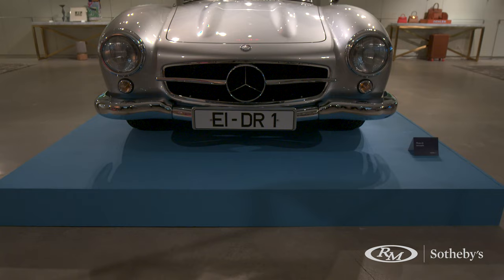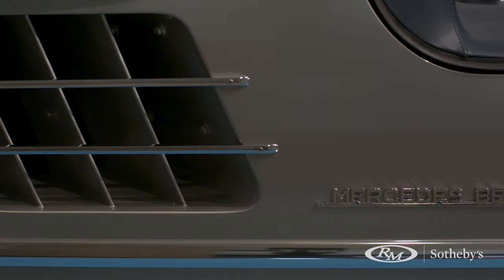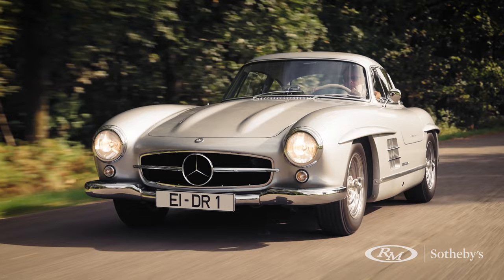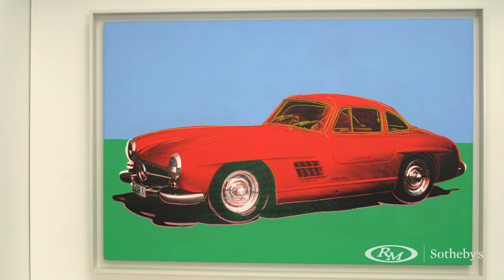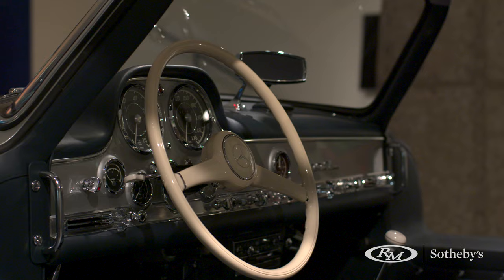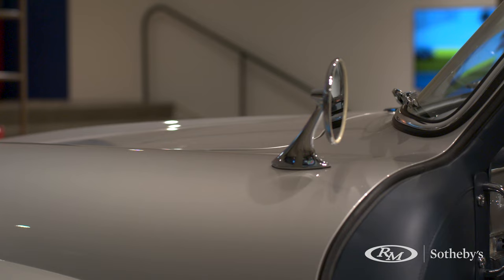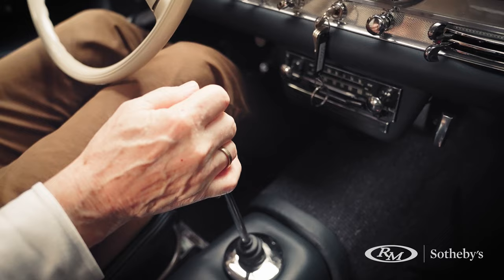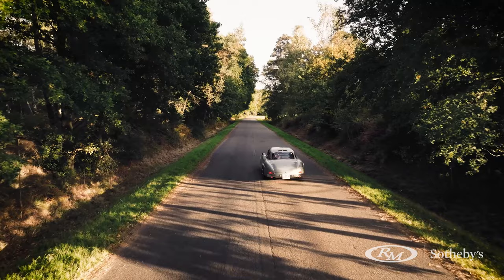The Warhol Gullwing: A Conversation between Specialists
Few contemporary artists engaged with the consumer goods of their time as much as Andy Warhol. Having transformed Campbell’s Soup cans and Brillo soap pads into priceless works of art, depicting one of mankind’s most complex and consequential inventions was a natural move. Encouraged to collaborate with top-tier manufacturer Mercedes-Benz by a gallery owner based in Düsseldorf, Warhol’s first work depicted a 1955 Mercedes-Benz 300 SL Gullwing. German powerhouse performance tuner BRABUS discovered the exact chassis depicted by this now-priceless artwork, the first of the unfinished final series made before Warhol’s death in 1987. Fully certified with its Mercedes-Benz Classic Hersteller-Expertise document, blessed by an iconic American innovator, and offered via Sotheby’s Sealed, this Mercedes-Benz is truly the art world’s supercar.